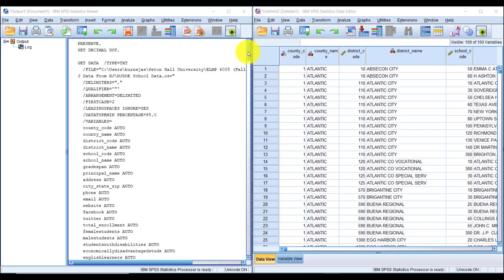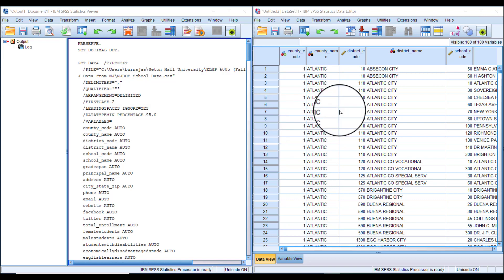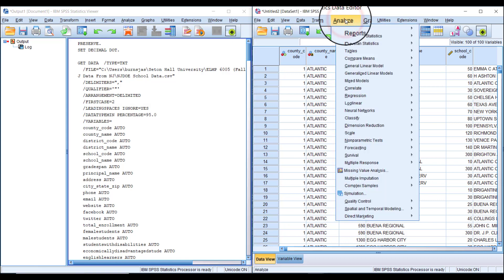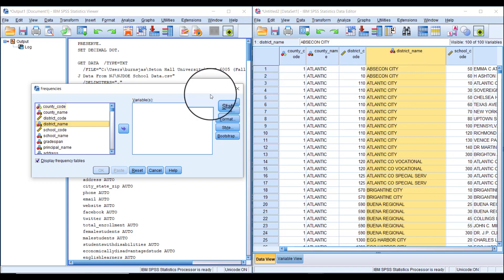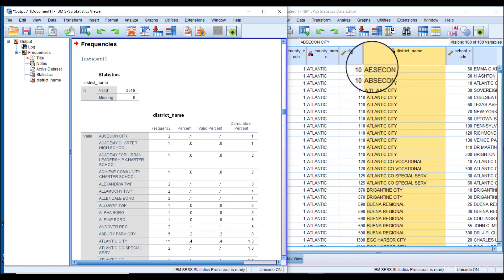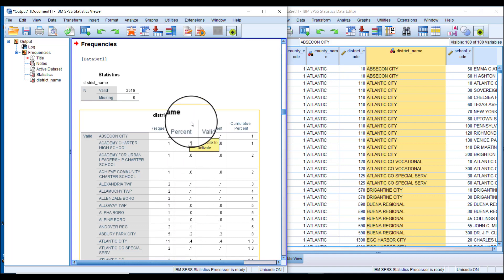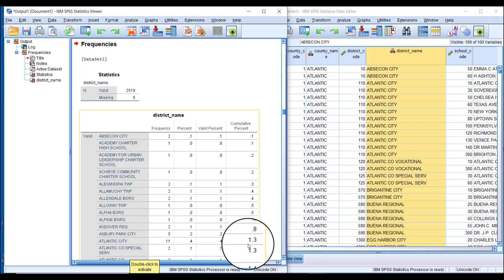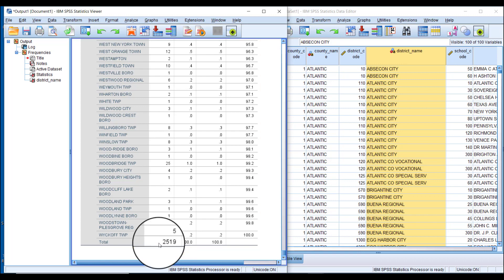Using SPSS to Create a Frequency Table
How to use IBM SPSS to create a frequency table